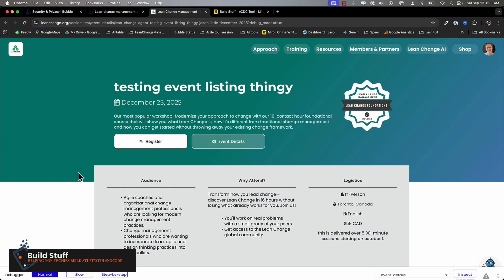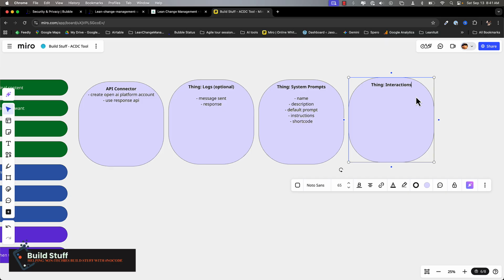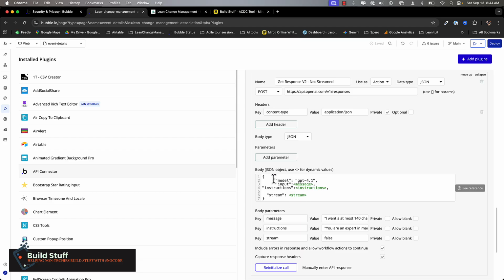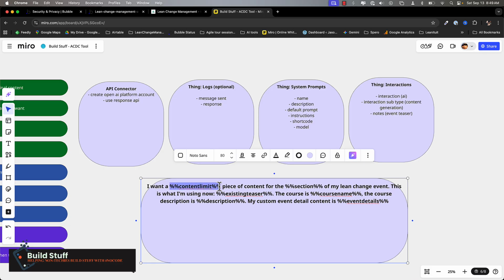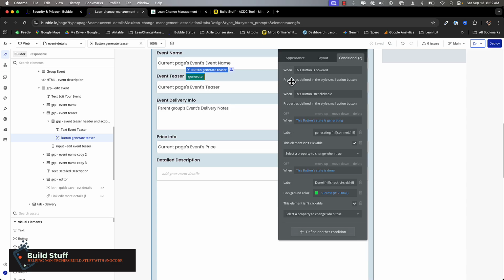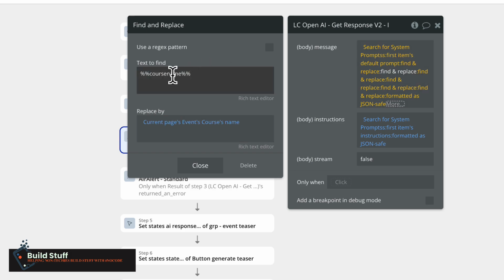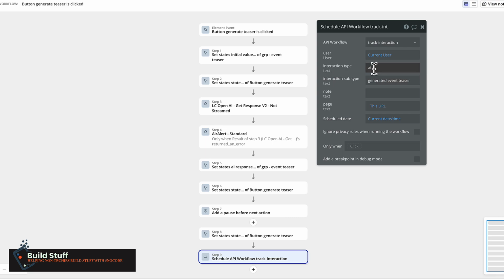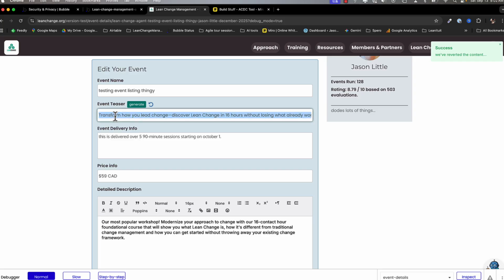Make Your Own AI Generator In Minutes in Bubble.io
You've probably used sites that have an 'ai assistant' that lets you generate content for input boxes. Here's how you can make one in bubble.io

00:00 - start
00:31 - quick demo
00:50 - planning the feature
04:42 - setting up API connector
06:24 - setting up your data things
08:42 - building the feature
14:48 - building the undo feature